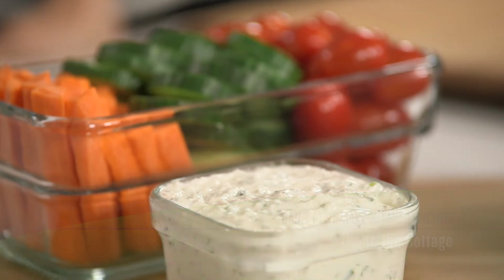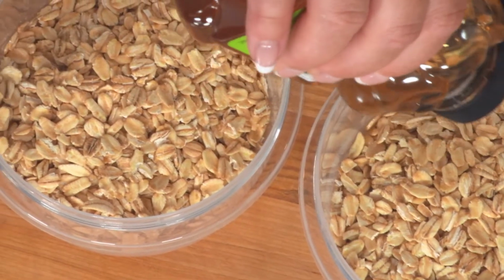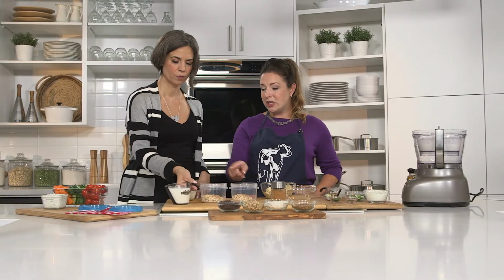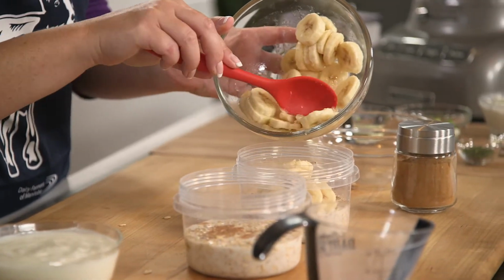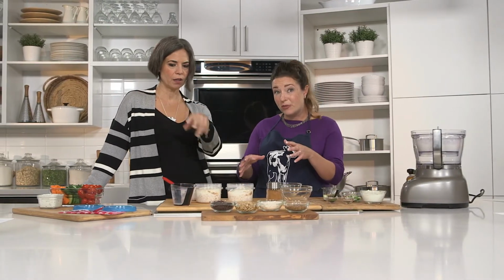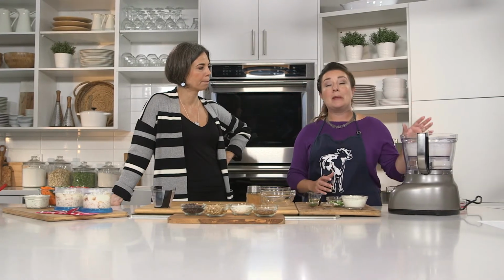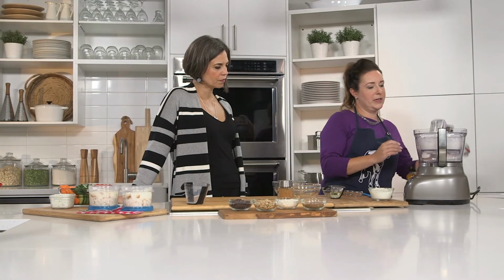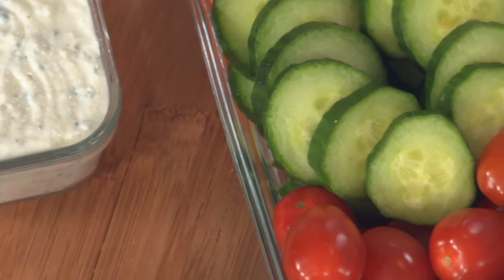Learn How To Make Overnight Oats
On this week's episode Sarah Cahill, from Dairy Farmers of Manitoba, is solving the daily struggle of what to send for lunch! She's sharing 5 great recipes that are quick, easy, nutritious and perfectly portable making them great for school and work lunches. First up we're making Banana Bread Overnight Oats - but really you can customize this base recipe to suit your preferences - and Dip to the Cottage vegetable dip.